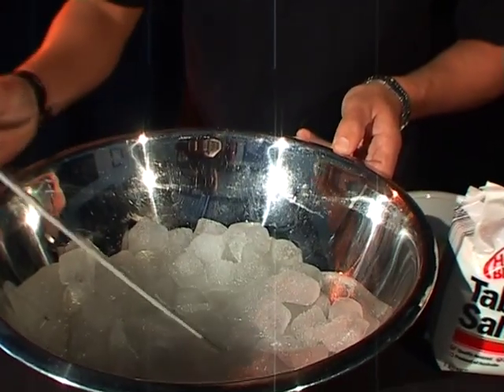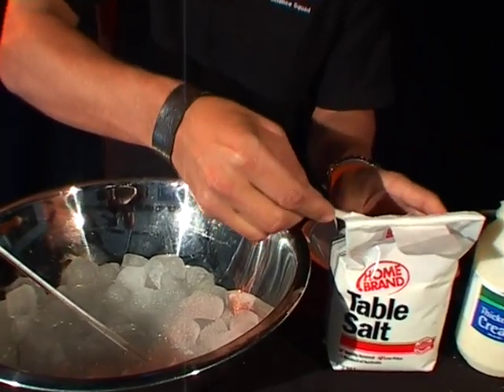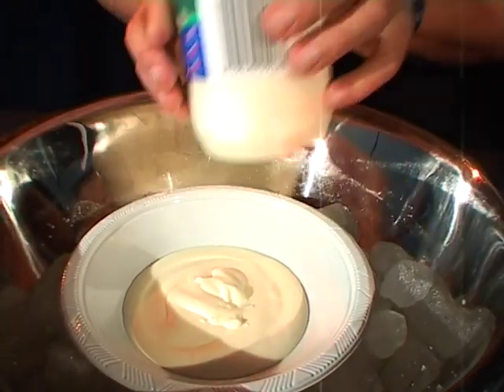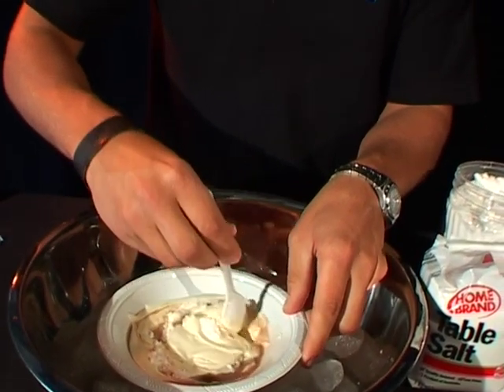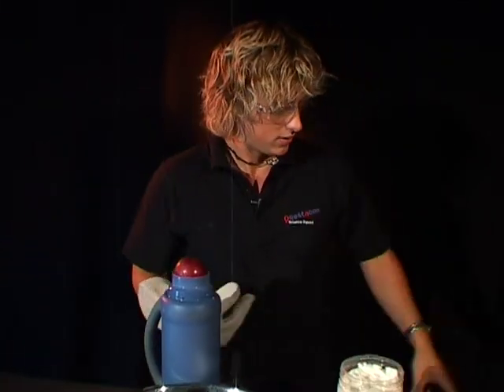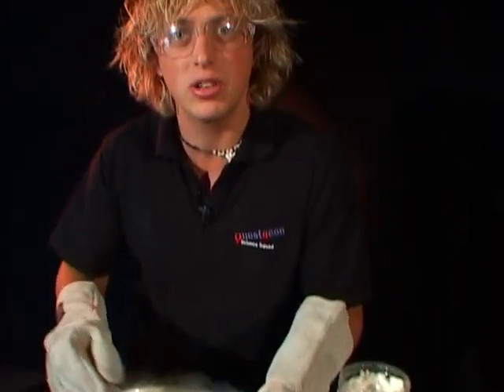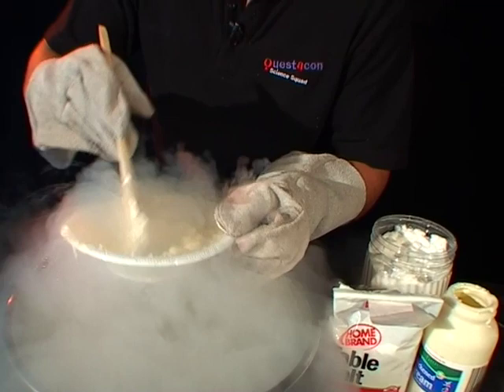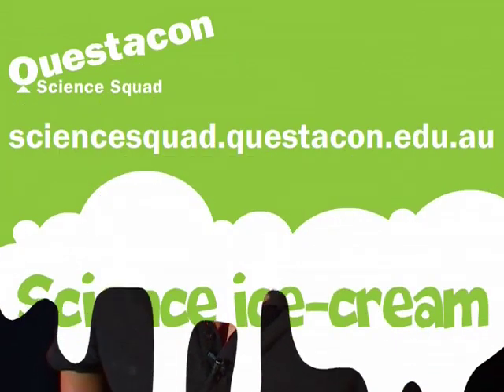Science ice-cream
Salty ice melts at a colder temperature than normal ice.